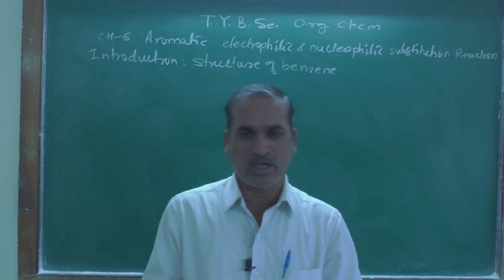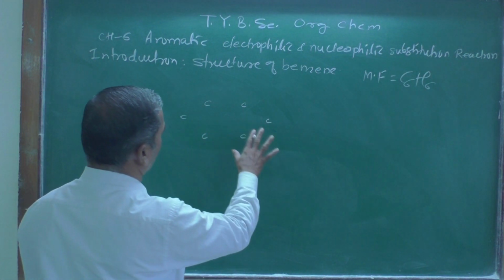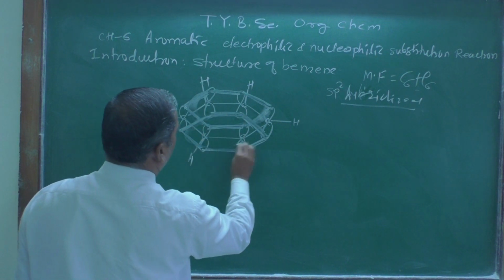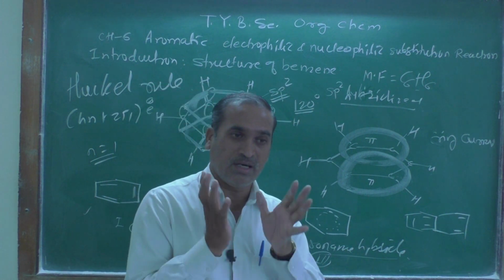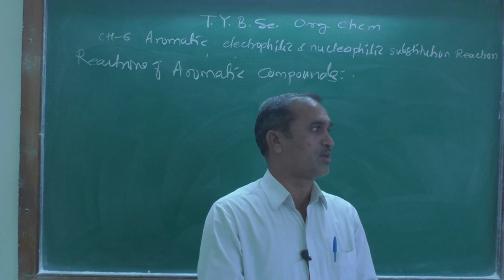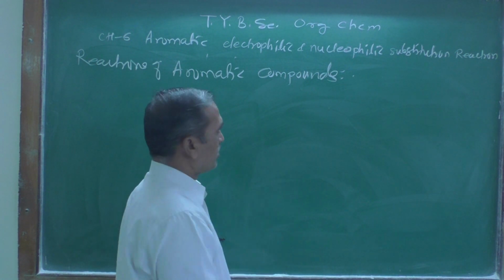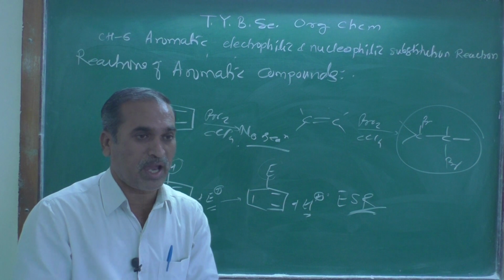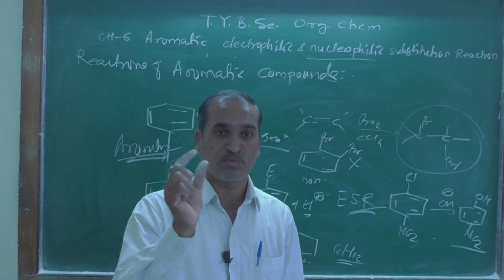Lect-1 T.Y.B.Sc. CH-6 A E & N R Org Chem